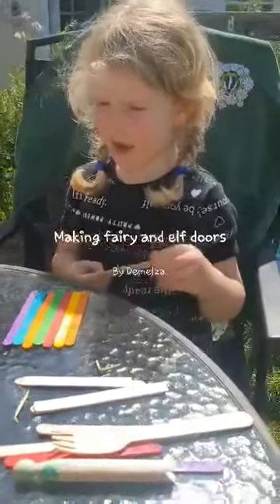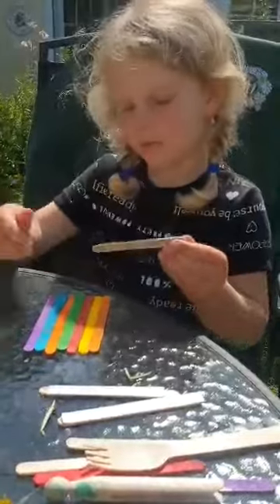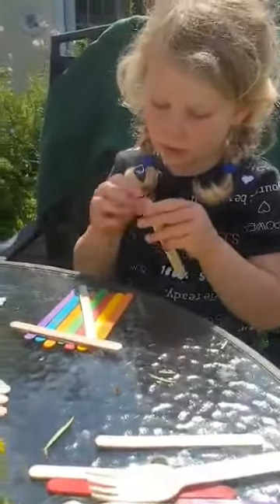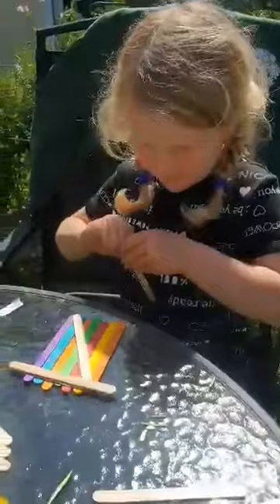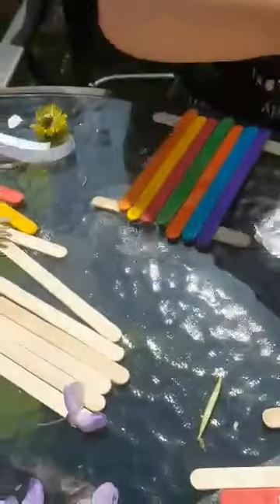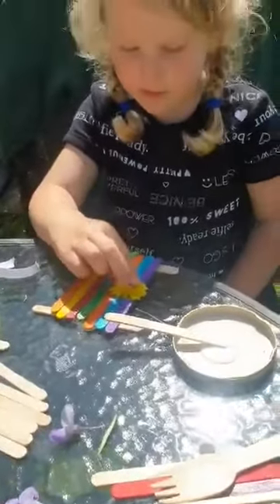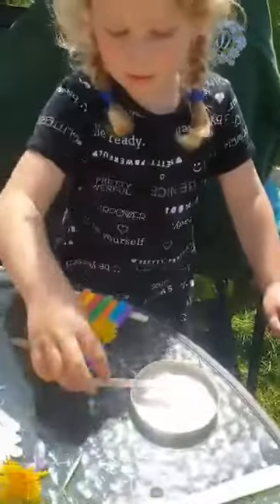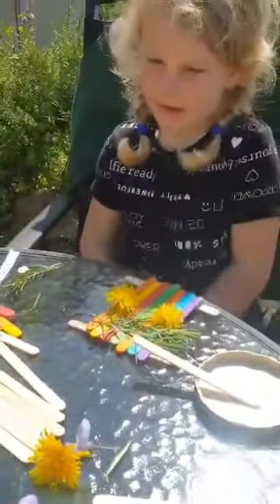Friday feel good fun fairy doors!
Demelza shows you how to make a beautiful fairy door and decorate it with natural materials. Go outside, hide them in your local area for your friends to find. Please make sure the materials you use are biodegradable.

Thank you Penny and Demelza Hermes for making such a wonderful video. Find them on Facebook @findingwoodlandfolk anyone can join and add a treasure to find.
Enjoy your Friday everyone!

Send us your pics and stories. 🌈🦡🌱
Claire and team.